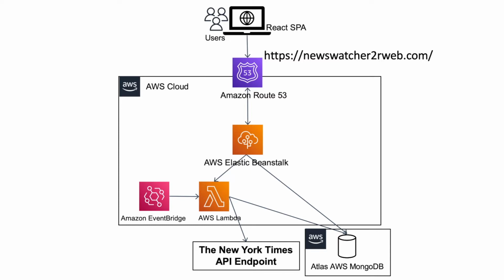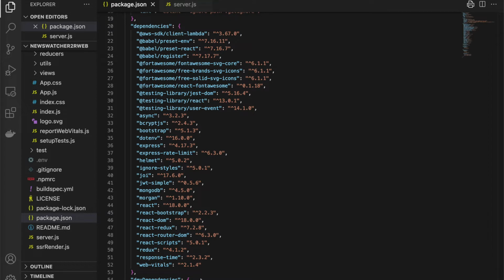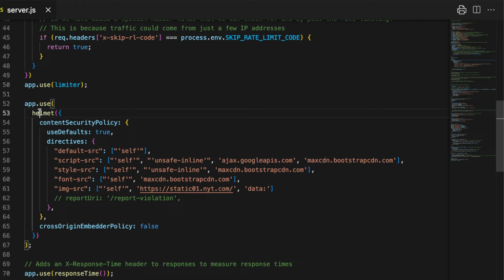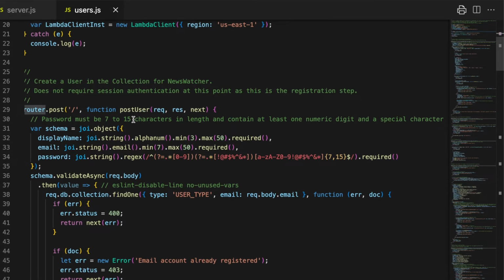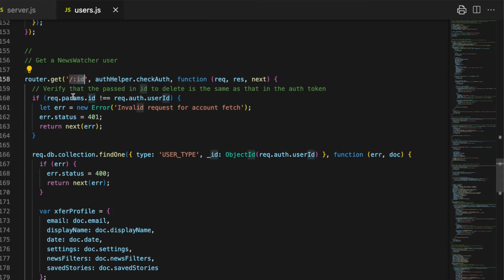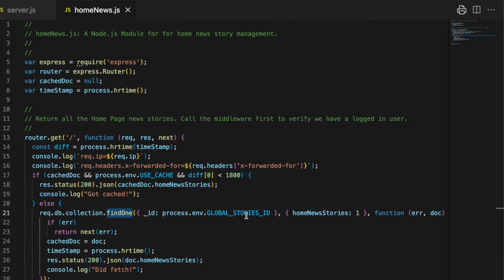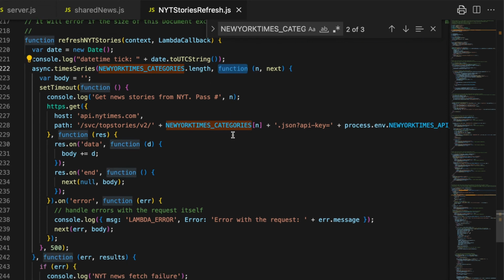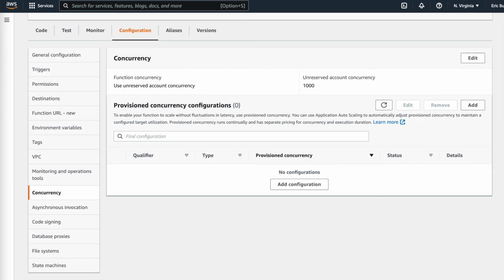Node.js and Express Tutorial (Part 3 of 3)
Introduction of Node JavaScript full stack programming.
Part Three of Three: Complete application end-to-end construction.
Part of a series that covers full stack JavaScript development coding and best practices, including hosting in AWS.

Based on content from the book found on amazon titled "JavaScript Three-Tier Architectures in AWS with React, Node and MongoDB: Design, code, test, deploy, and manage in Amazon AWS"